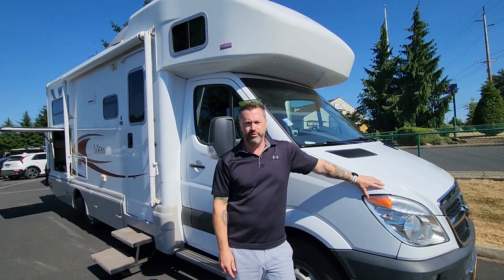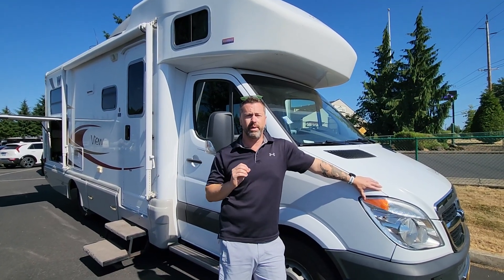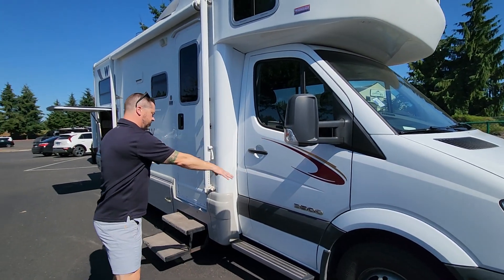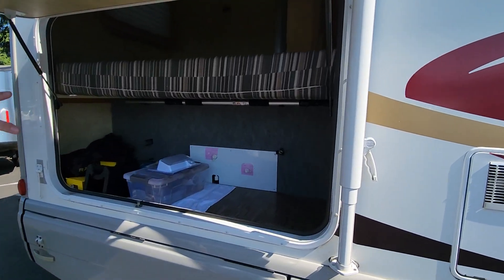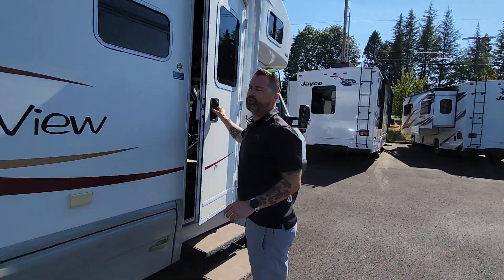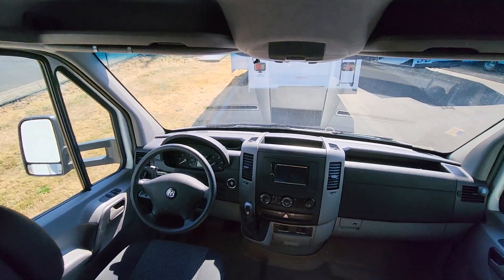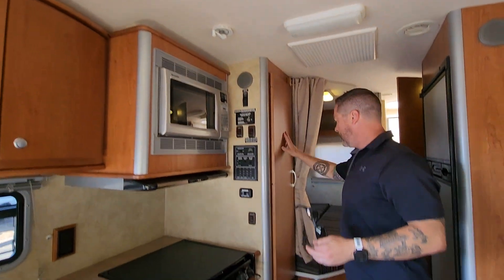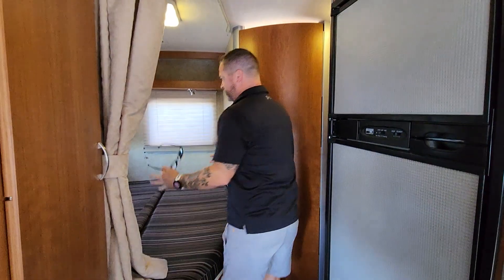Pre Owned 2008 Winnebago View 24J - Sandy, OR